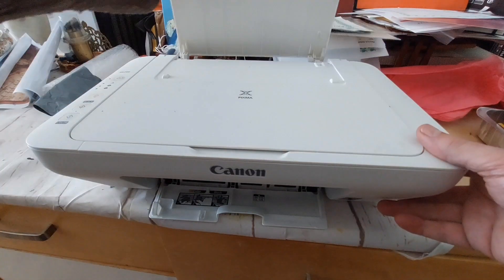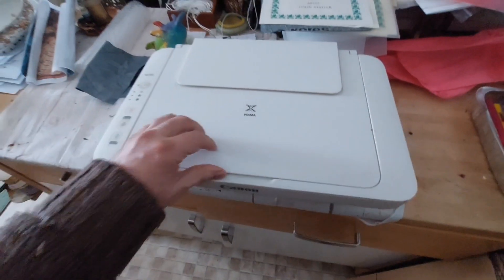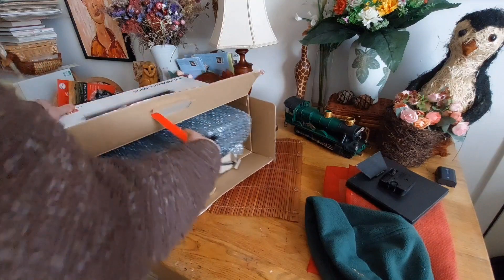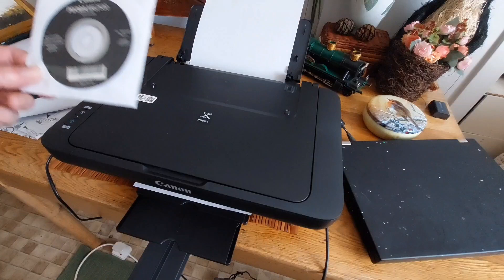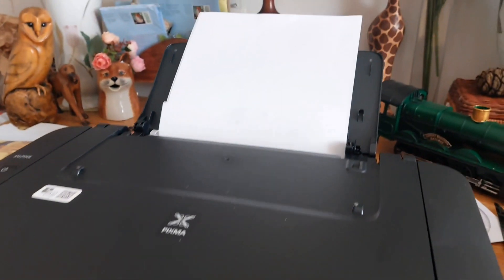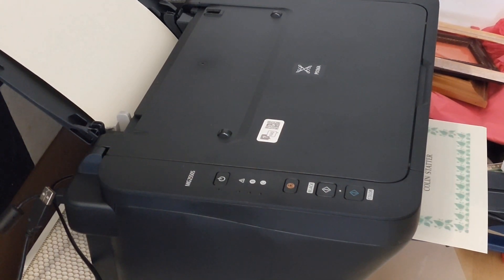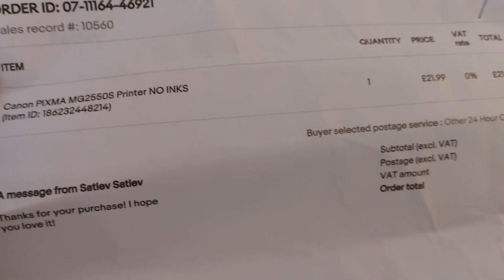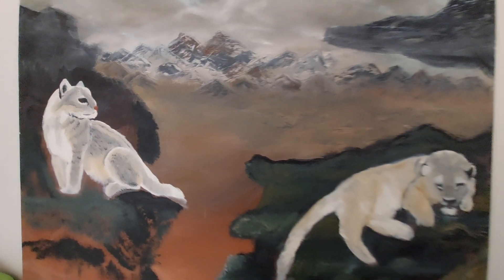unboxing my new Canon printer